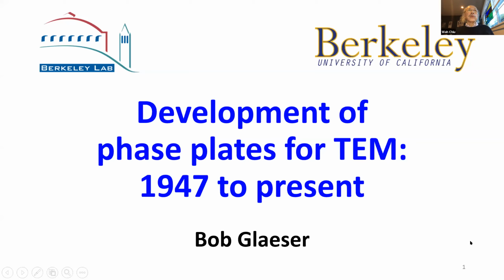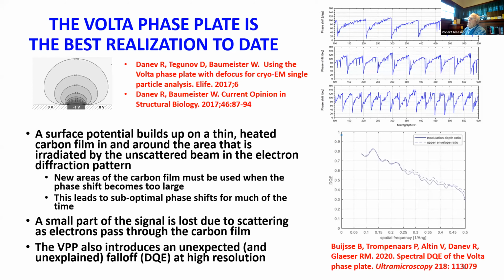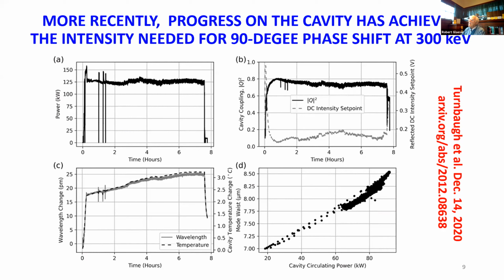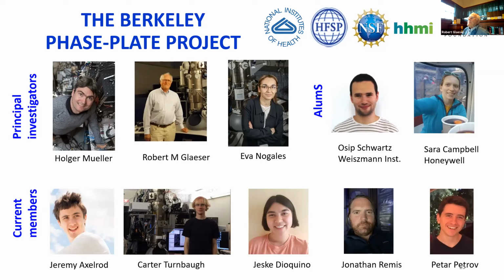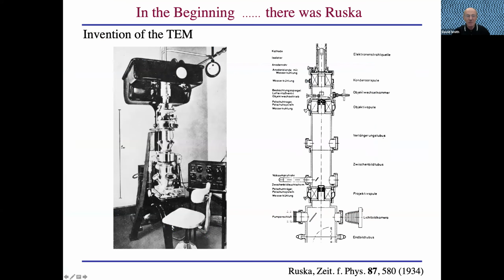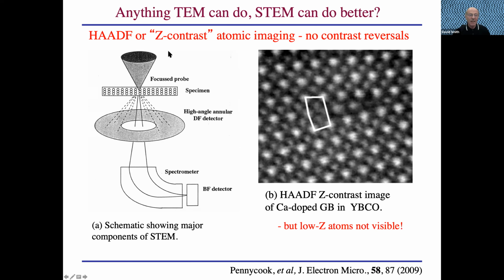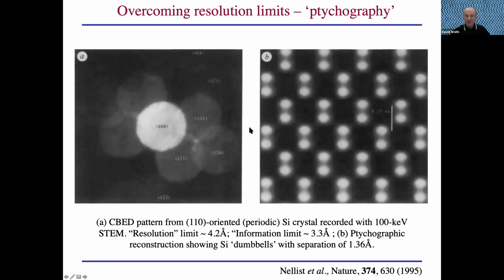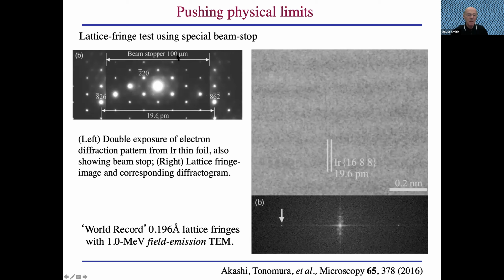EM-X Symposium: February 1st, 2021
Prof. Bob Glaeser (Lawrence Berkeley National Laboratory) gives his talk on the development of phase plates for the TEM and Prof. David Smith (Arizona State University) gives us an overview of the development of high-resolution TEM and STEM and his perspective on which one is superior.